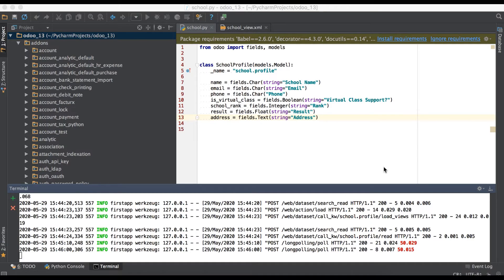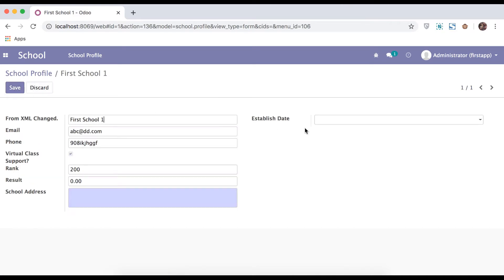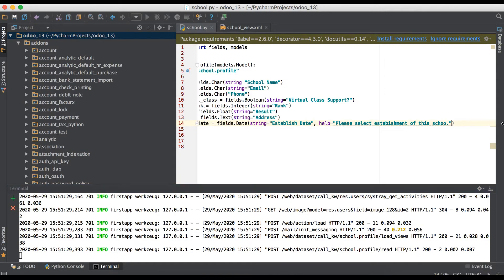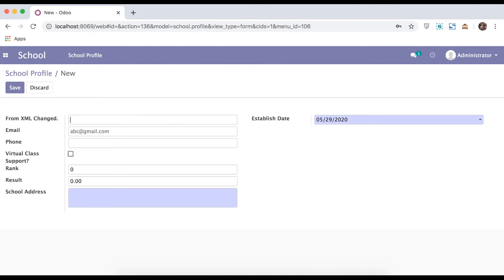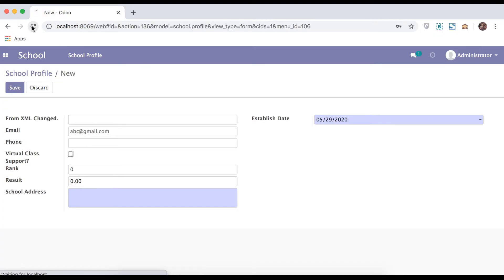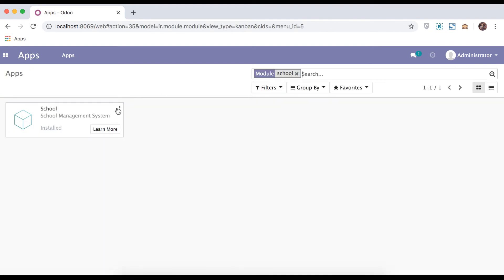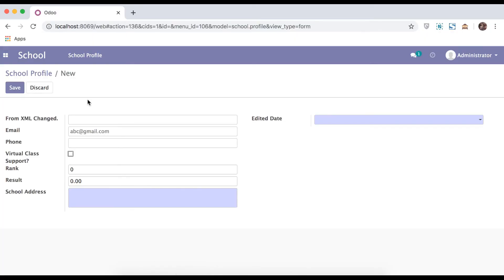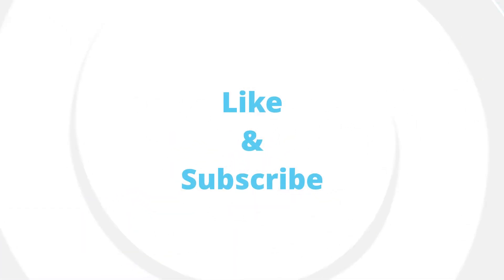How To Create Date Field | Datatype In Odoo | Supported Attributes | Odoo Fields Tutorial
How to use date field in Odoo, fields.date() field, also supported date attributes, Odoo supported many types of fields to store in database and here in this discussion you will get idea about how to create/add Date field in custom model or existing model in Odoo.